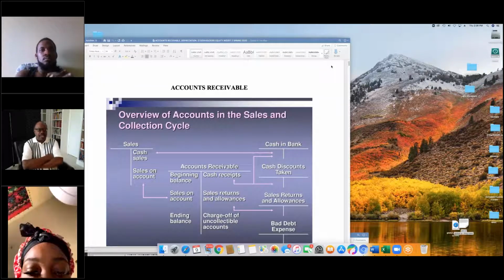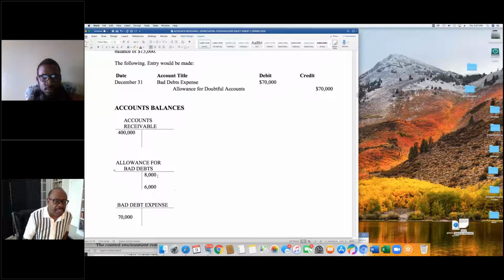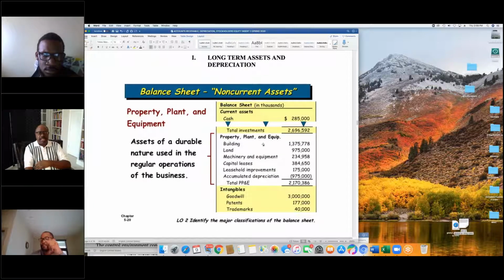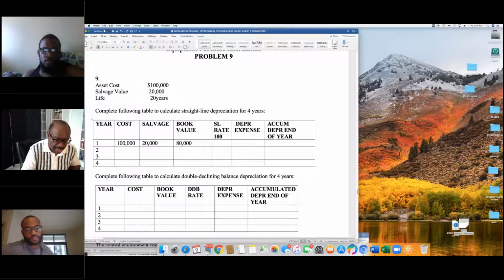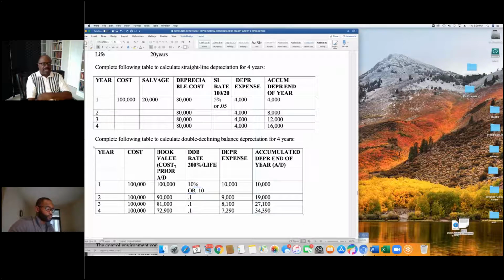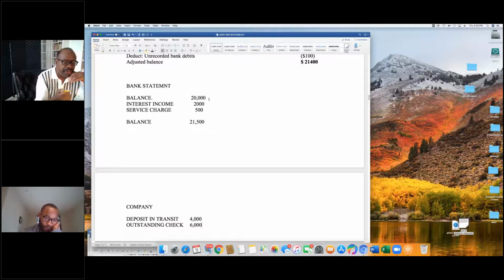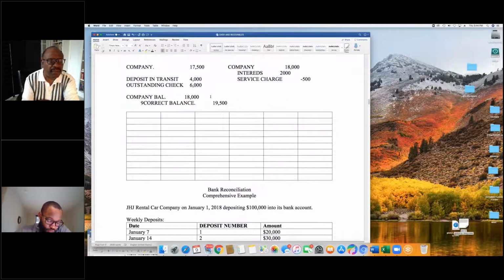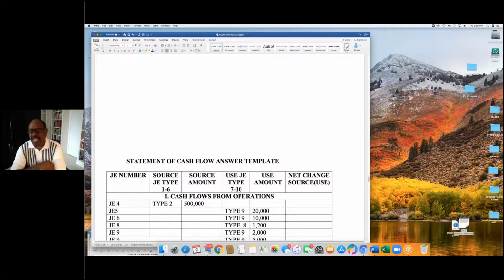Joseph Boyd ACC 231 Accounts Receivable and Depreciation Day 2